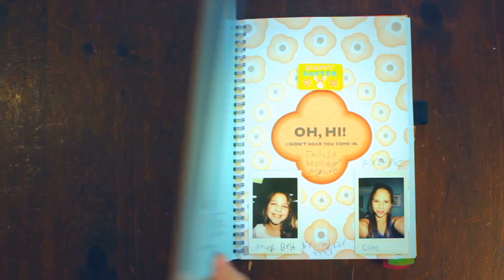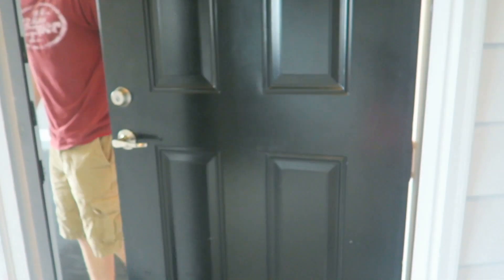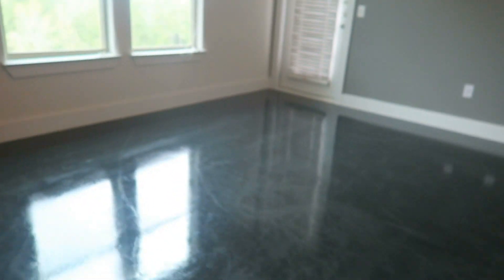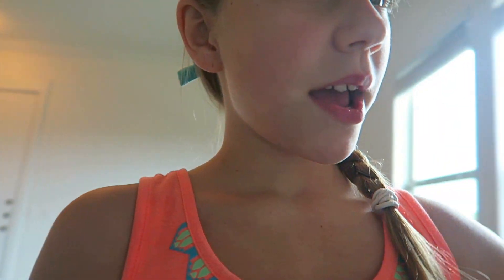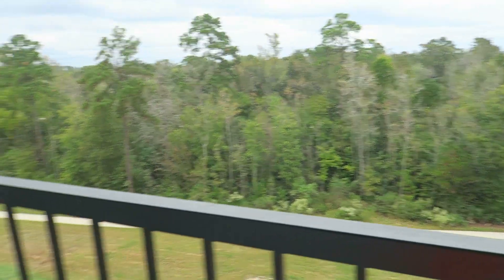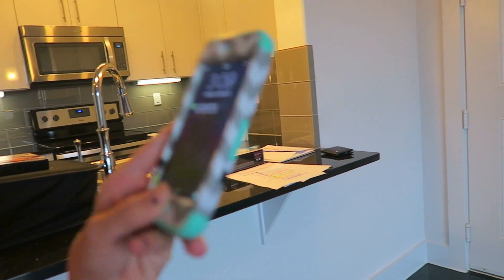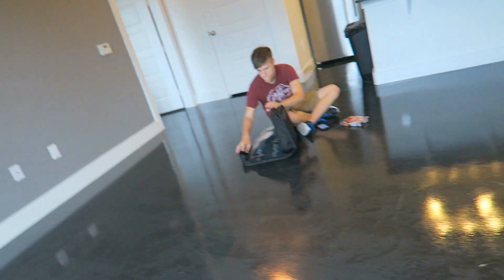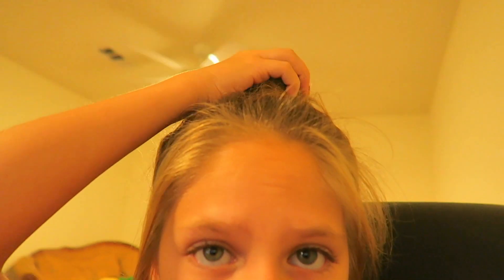WHO IS Moving? New Luxury Apartment Tour and Room tour hopes vlogs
Today I'll give you a new apartment tour and room tour! My oldest brother Zane is moving out of the house and into his very first apartment! It's an exciting time! I love his new apartment! New Luxury Apartment Tour and Room tour hopes vlogs"